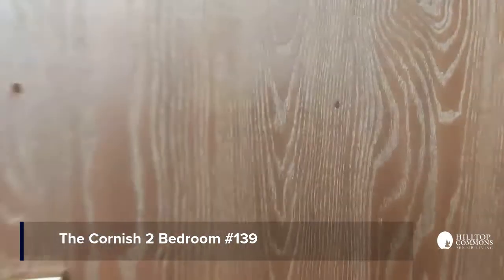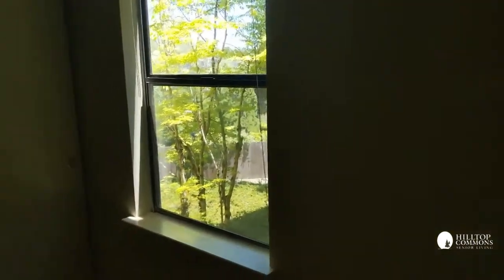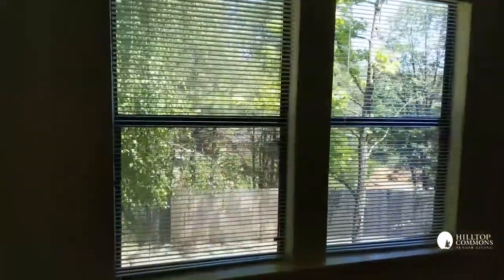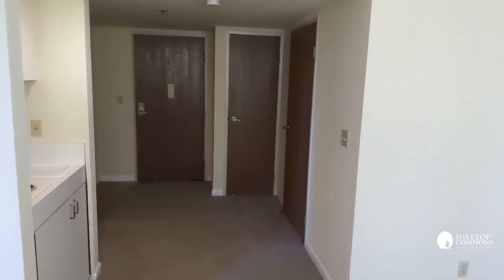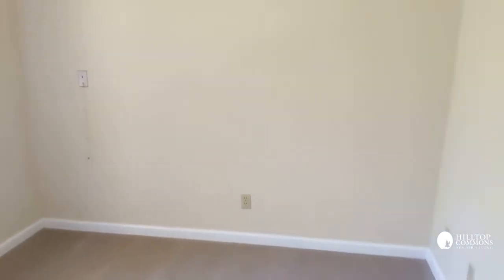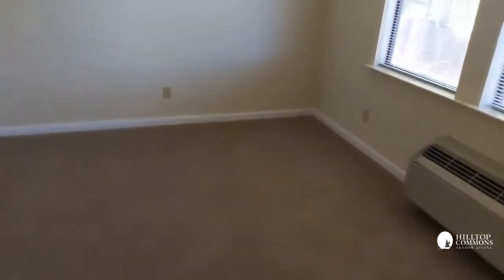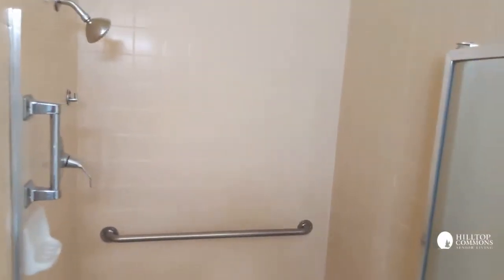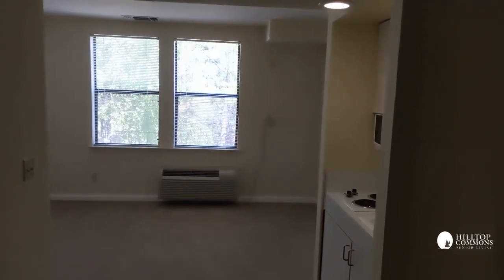Hilltop Commons Senior Living - 2 Bedroom Virtual Tour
Take a virtual tour of our 2 bedroom apartment home at Hilltop Commons Senior Living!